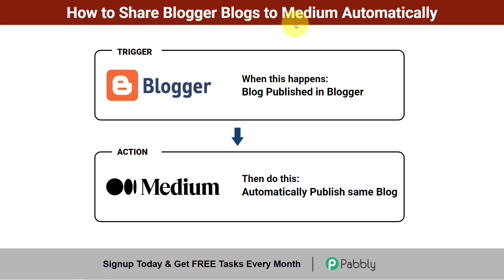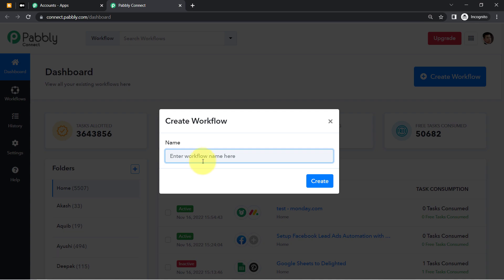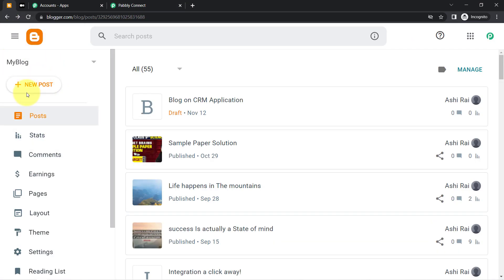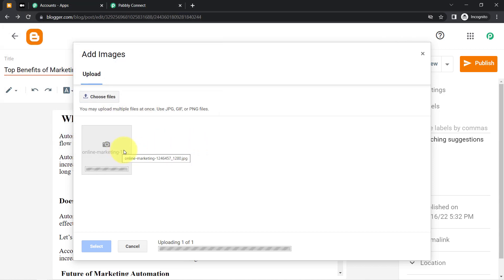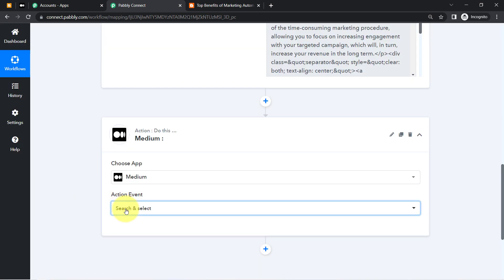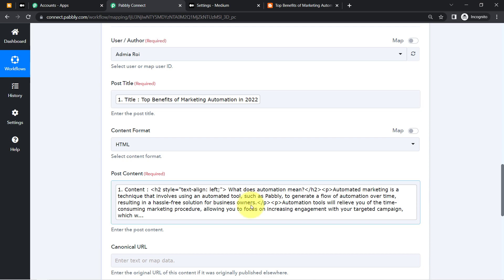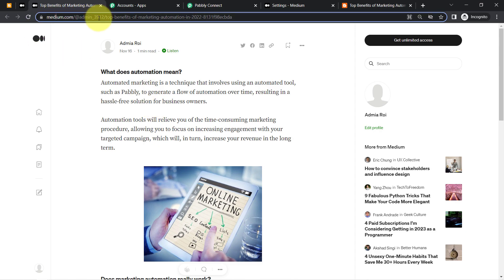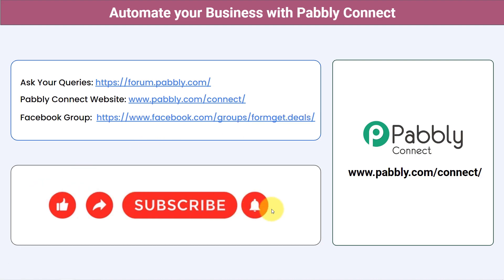How to Automatically Share Blogger Posts to Medium - Google Blogger, Medium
If you're looking to share your Blogspot posts on Medium, there's an easy way to do it! In this video, you'll learn how to set up Blogger & Medium integration. Once you set up this integration, it will automatically share Medium stories from Blogger posts. When you publish a new post on your Blogger account, it uses that content to create a Medium story.

This easy integration can be done within a few clicks with the help of Pabbly Connect software. So check out the video & set up this simple blog automation, now.